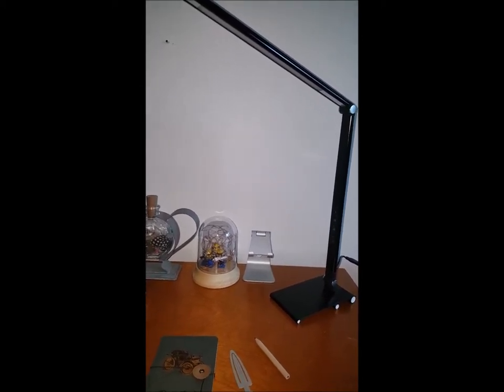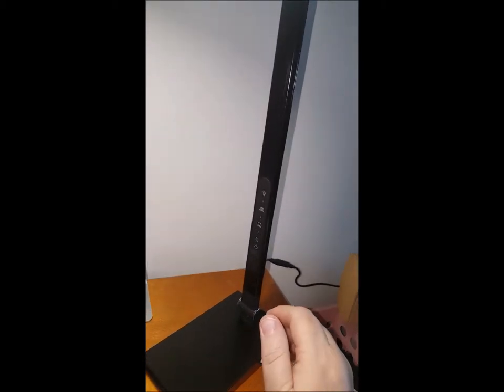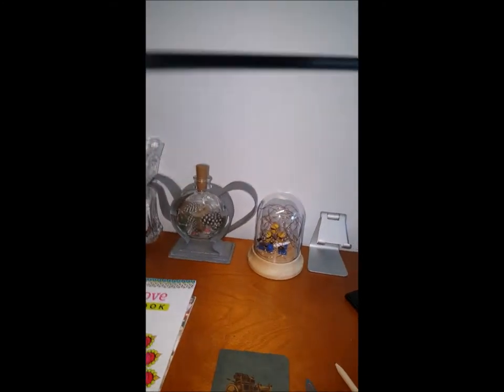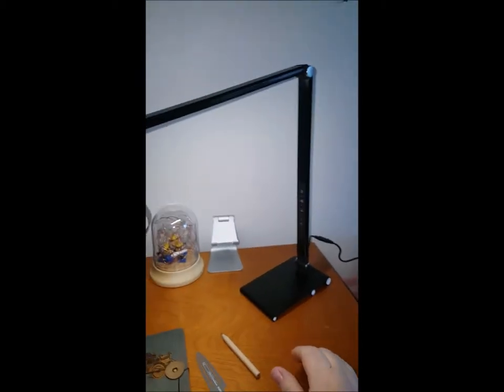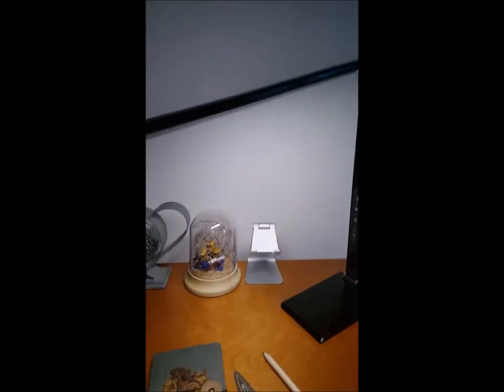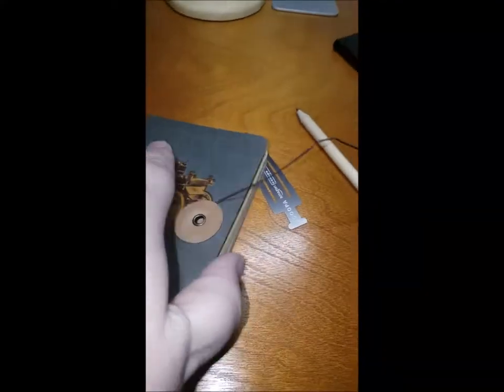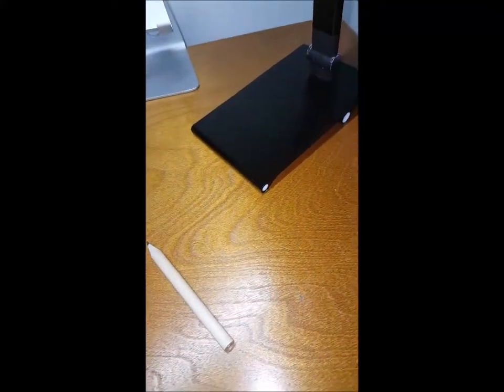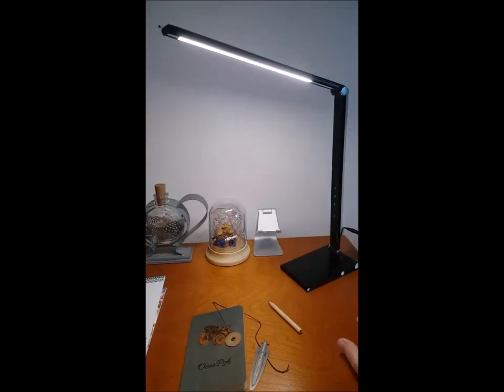LED Dimmable Desk Lamp OCOOPA Stylish Metal Table Lamp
Nice desk lamp. You can bend the lamp in two places ti adjust where you need the light. You can adjust the brightness of the light as well.